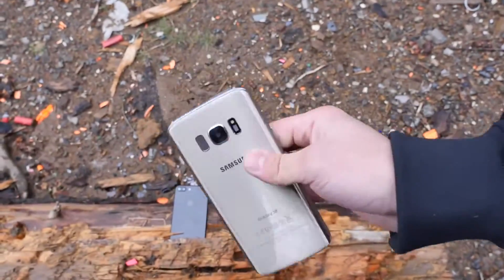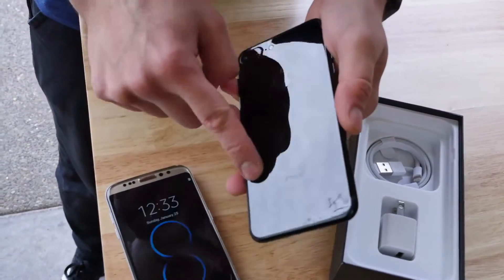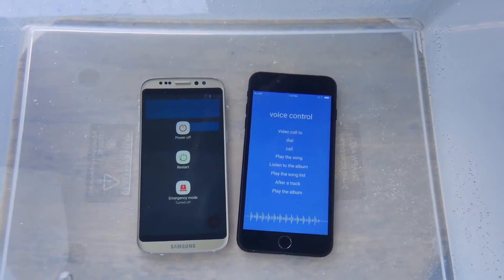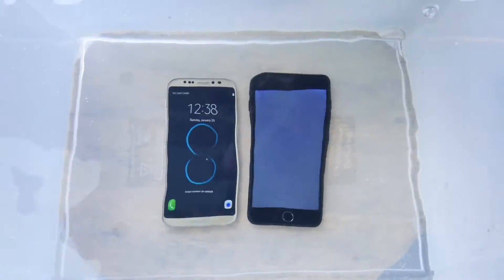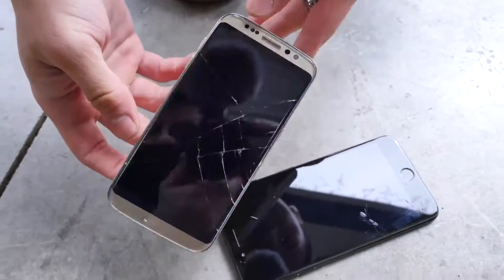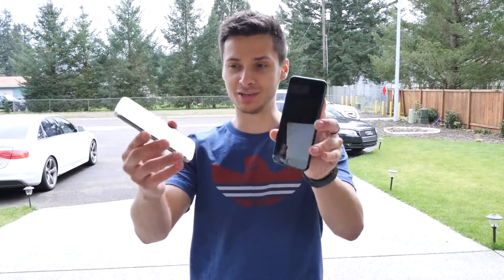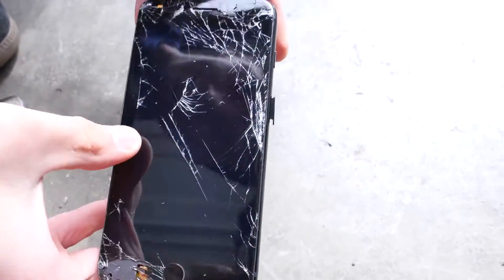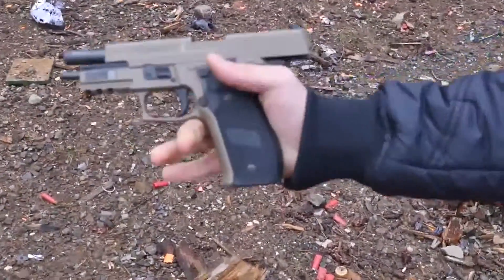Samsung Galaxy S8 vs iPhone 7 Plus Clones Water, Drop & Gun Test!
Destroying The $100 Samsung Galaxy S8 Plus & $70 iPhone 7 Plus Clones! Gun, Drop & Water Tests.

galaxy s8, s8 plus, s8, s8 edge, samsung galaxy s8, samsung galaxy s8 unboxing, , first look, samsung video galaxy s8 plus,